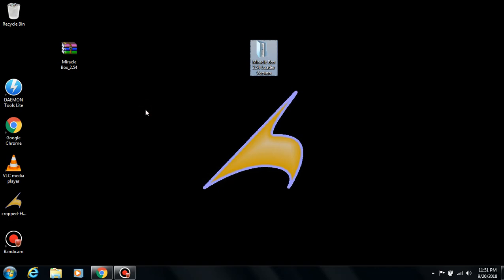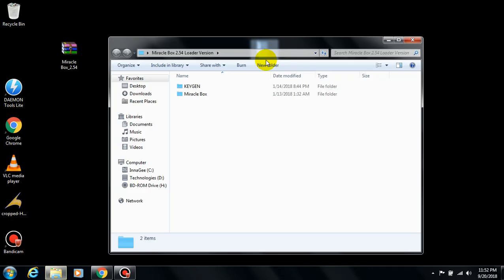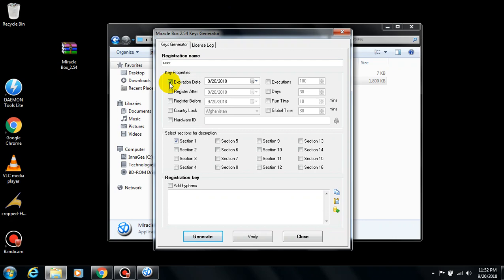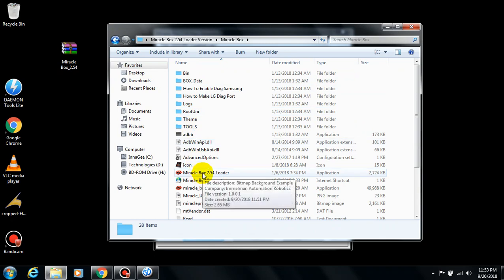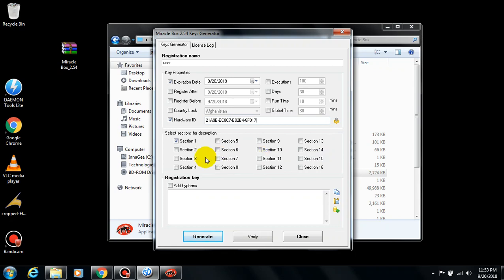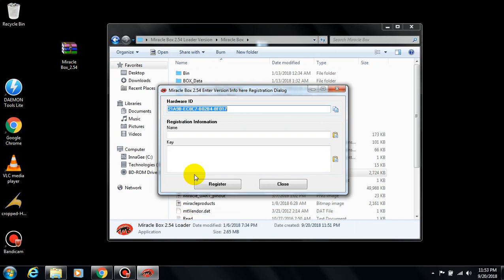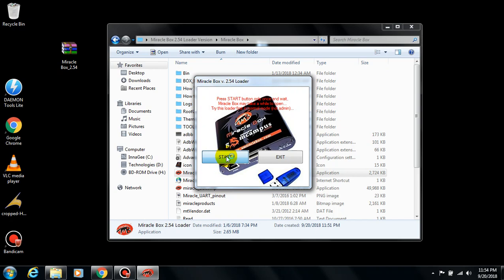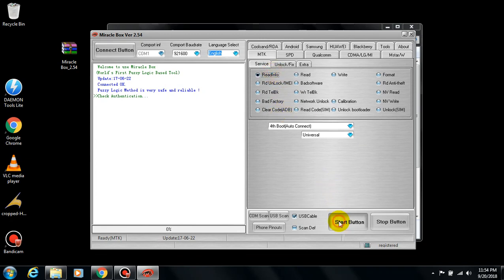How Run Miracle Box 2 54 Loader Version (Without Box) 100% Working